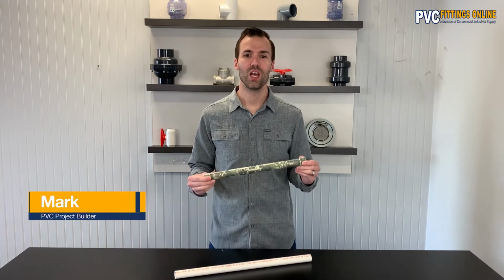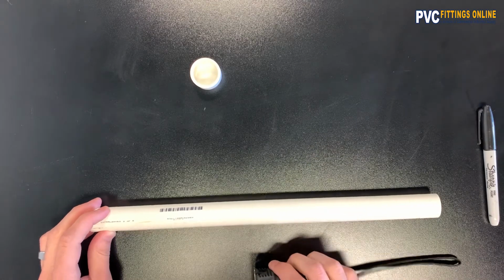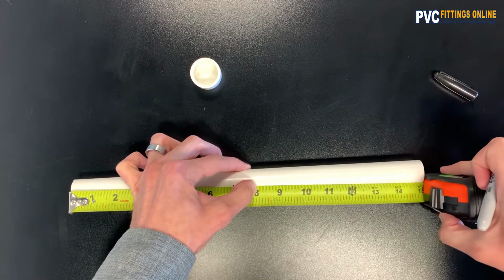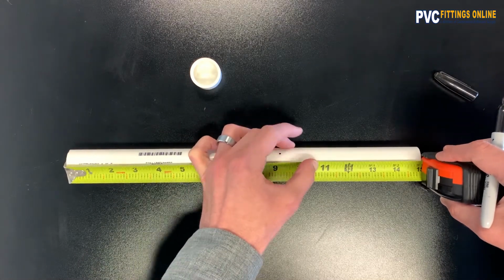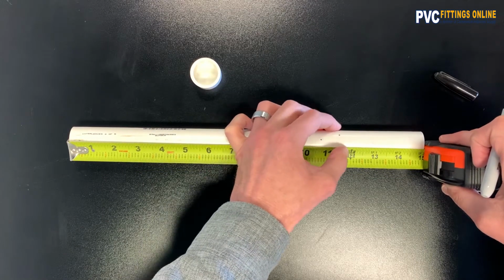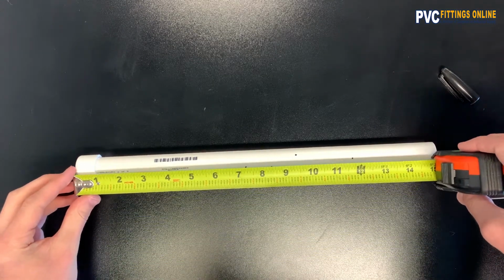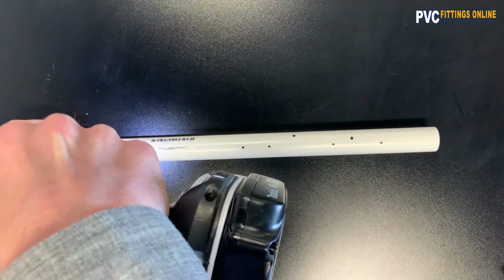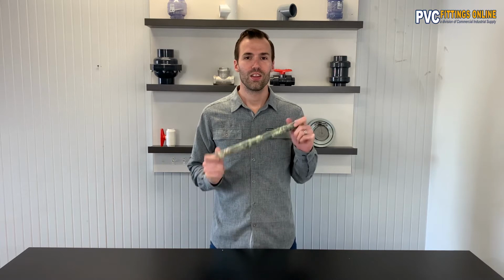Making A Homemade PVC Flute - Instructional Video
How Do I Make My Own Flute? Before you can make music, you’ll need to make a flute. Making a homemade flute is simple, you only need PVC Pipe, an end cap, a few tools.

Check out our detailed steps for making a DIY flute, including product(s) needed.

Step 1: Cutting the PVC Pipe
You will want to make sure that your PVC pipe is the correct length. About 15 inches in length is where we think we get the best sound. Feel free to modify the length to your preference. The shorter the PVC pipe the higher pitch you will have and the longer the pipe is the lower the flute will sound.

Step 2: Measure the Hole Distances
Without the end cap attached, you’ll use the tape measure to mark each hole on the PVC pipe. There are 2 holes that are off set from the others. See the notes below to make sure you measure correctly.
Measure 6-7/8” mark the first hole.
Measure 8” mark the second hole.
Measure 9-1/8” rotate up 25 degrees mark the third hole. (This hole is offset on purpose.)
Rotate the pipe back down so the next hole lines up with the first two holes.
Measure 10-3/4” mark the fourth hole.
Measure 11-1/2” rotate up 10 degrees mark the third hole. (This hole is offset on purpose.)
Measure 12-3/4 mark the sixth hole.

Step 3: Attach the End Cap and Mark Hole
On the end of the pipe furthest from the markings, attach the PVC end cap. You can use primer and solvent cement. If you prefer a temporary hold just slide then end cap over the pipe. It should be a tight fit. Now measure and mark the hole where you’ll blow. If you use a flat cap measure 5/16” from the edge. If you use a round end cap measure slightly longer from the tip of the cap. (This hole should be center on the cap).

Step 4: Drill The Holes
Not every hole will be the same size. The hole for your mouth at the end cap should be 7/16”. The next 3 holes should be 3/8” each. The hole 10-3/4” from the end should be 11/32”, the 11-1/2” hole should be 7/16”, and the last hole measured at 12-3/4” should be 5/16”.

Step 5: Customize Your Flute
Now that the flute is complete this final step is to customize your PVC anyway you see fit. Before you start, remember that anything impacting the holes will impact its performance and sound. Use color tape to give it a colorful unique look. Paint it with acrylic or spray paint. Also, if painting remember your face and mouth will be close.

Make Music
You now know all the steps of how to make a flute out of PVC pipe. Go make some music or use your PVC flute to practice on the go so you don’t risk damaging your concert flute. Let us know how your flute turned out send us a picture or share it with us on social media!